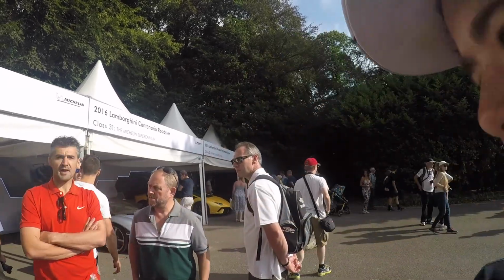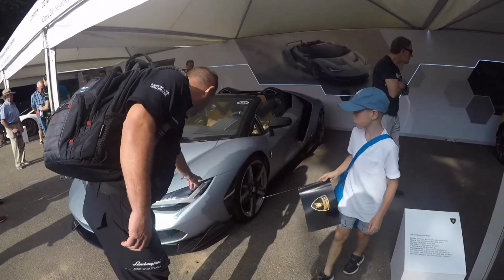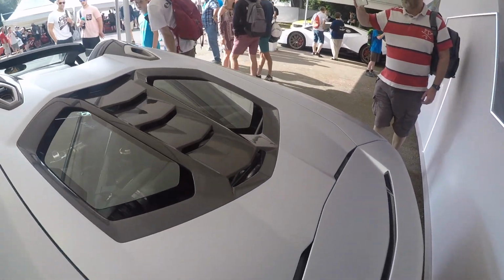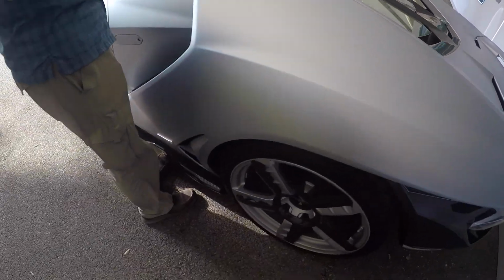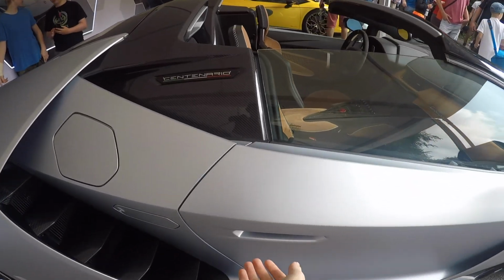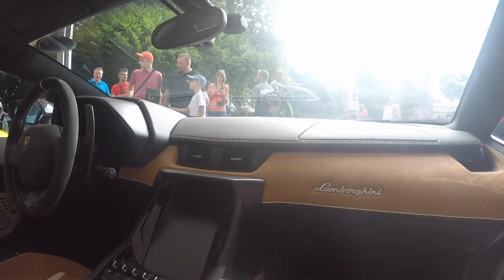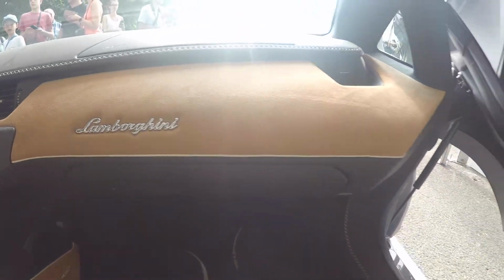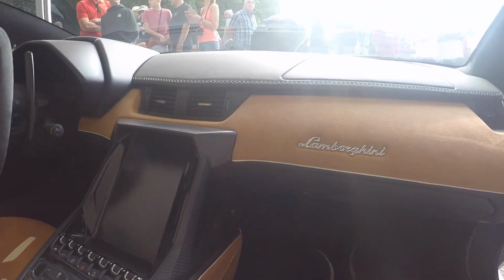Lamborghini Centenario Roadster In-Depth Look at Goodwood FOS 2018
This is a video on a Lamborghini Centenario Roadster where I go inside and out looking at a lot of the features.